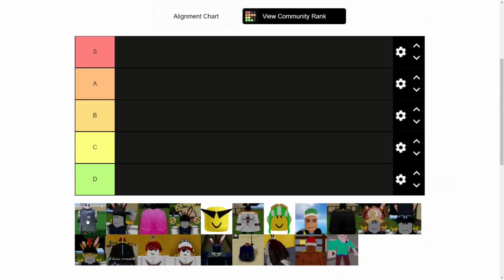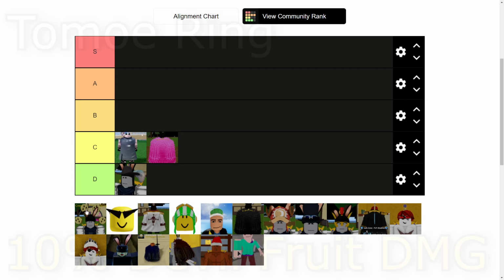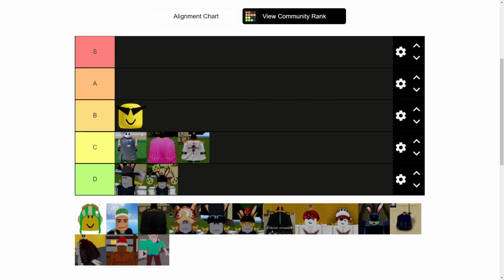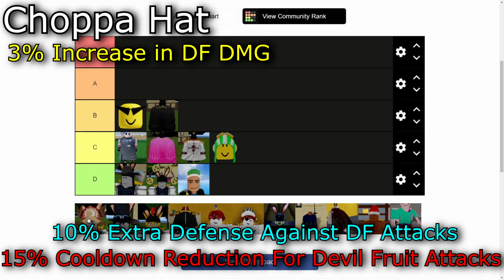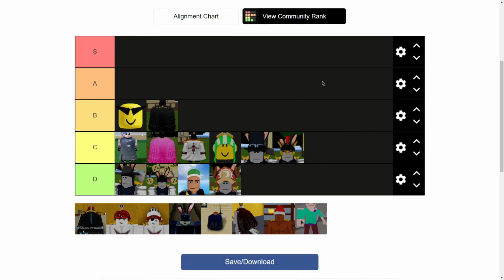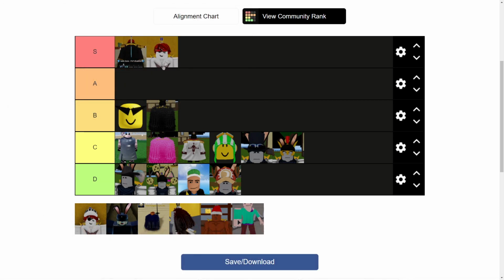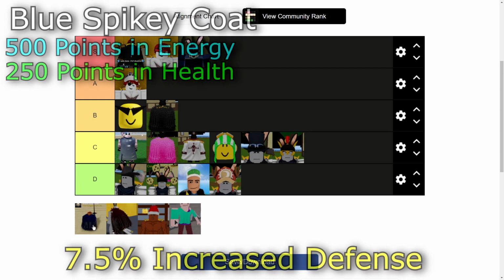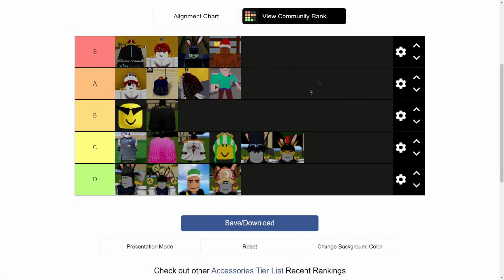Ranking Every Single Accessory In Blox Fruits! | Update 13 | TierList!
🔴 Goal: 700!